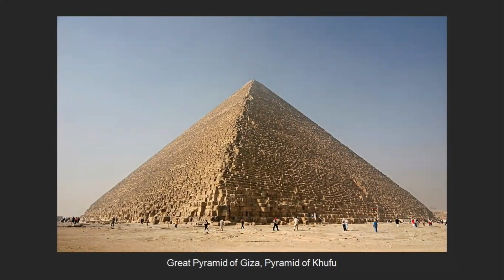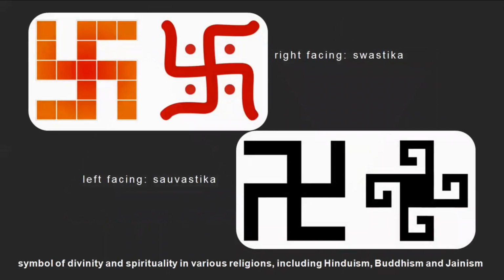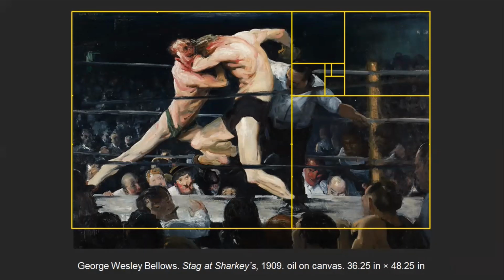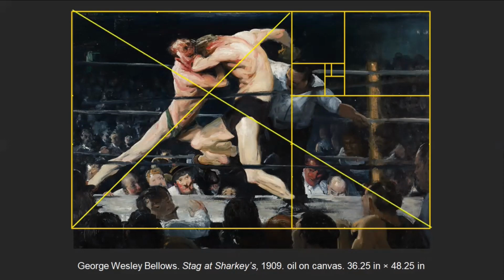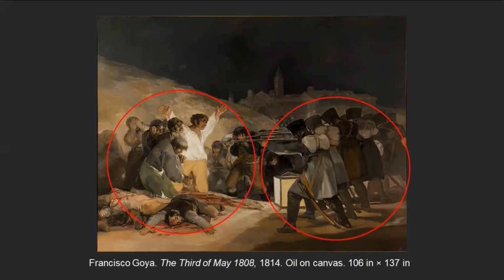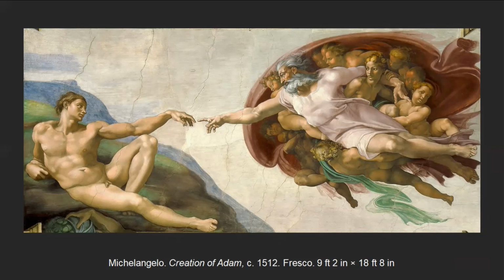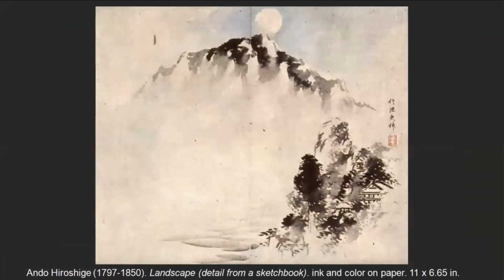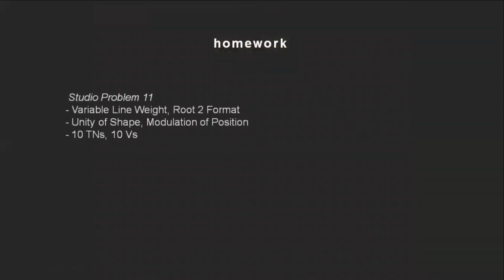Design I 11: Position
Position lecture for Design I for Fall 2020.
We look at the Great Pyramid of Giza, the Bust of Nefertiti, the origin of the swastika, and the work of Kerry James Marshall, Edouard Manet, George Bellows, Masaccio, Gustav Courbet, Francisco Goya, Pablo Picasso, Michelangelo, Wassily Kandinsky, Tenshō Shūbun, and Ando Hiroshige.